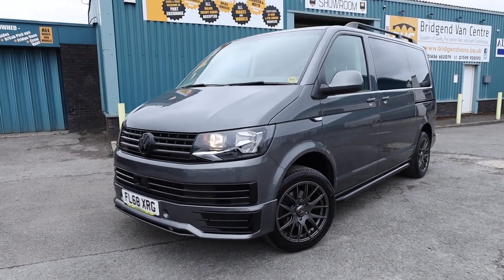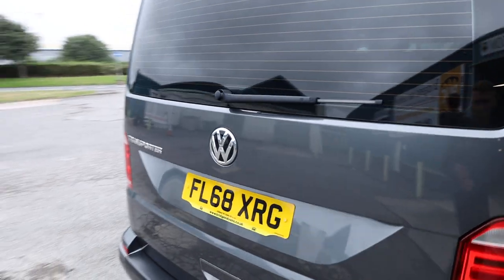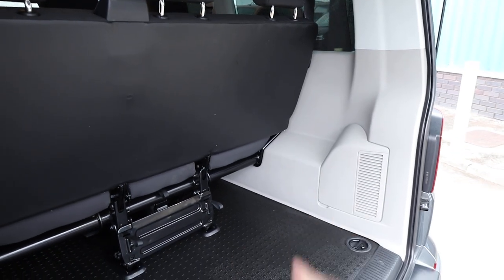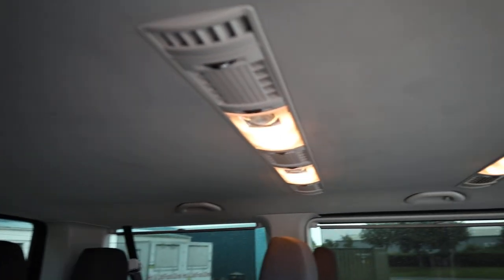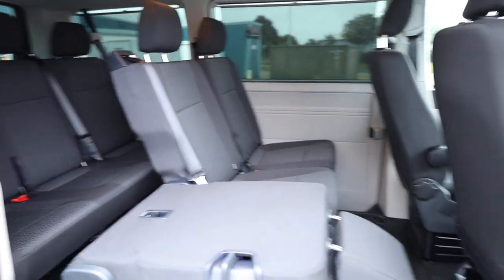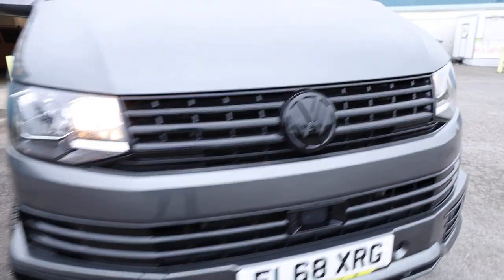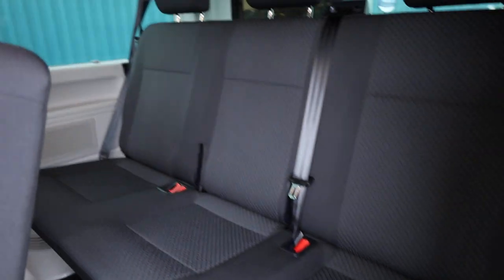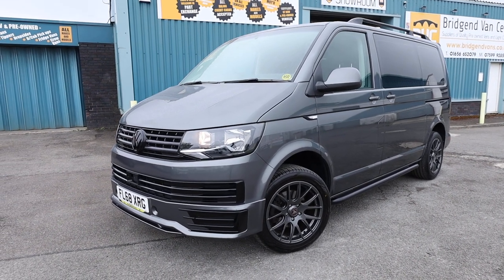VW Transporter Shuttle Detailed Walkaround Walk & Talk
Detailed Walk & Talk Review of our VW Transporter Shuttle that has just come into stock by Elliot Davies our Sales Manager.